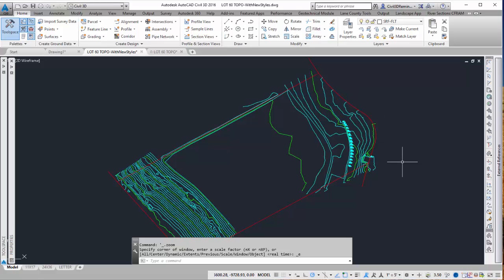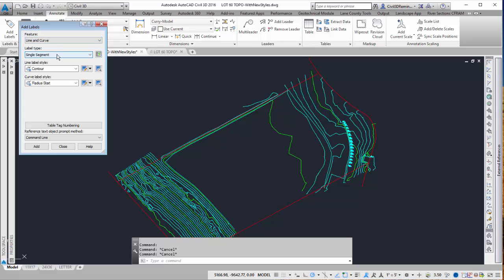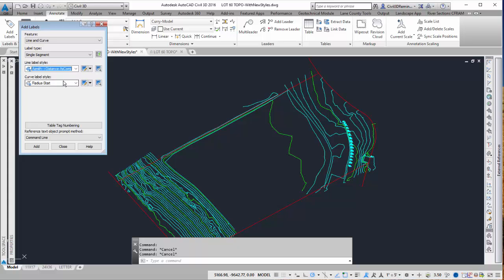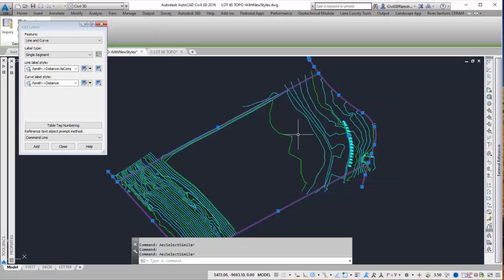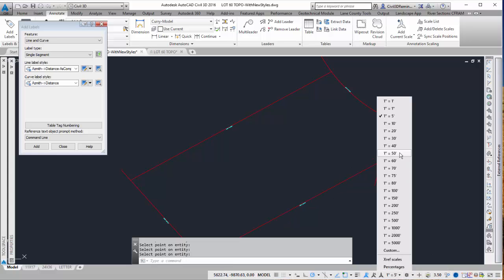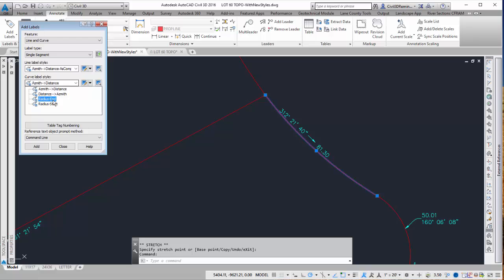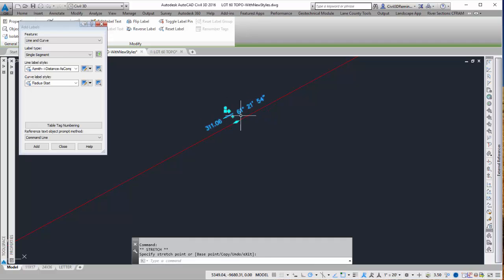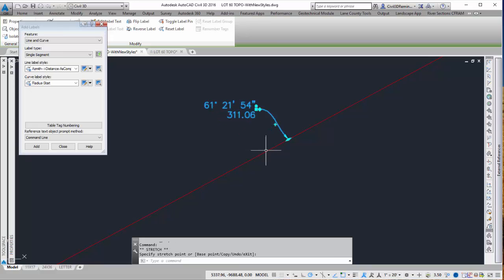Civil 3D: Label Lines and Curves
This video shows how to label lines and curves in  Civil 3D.